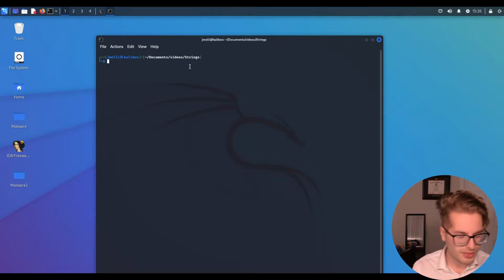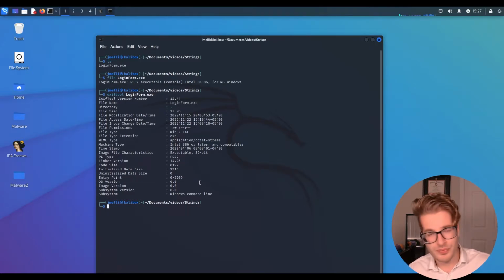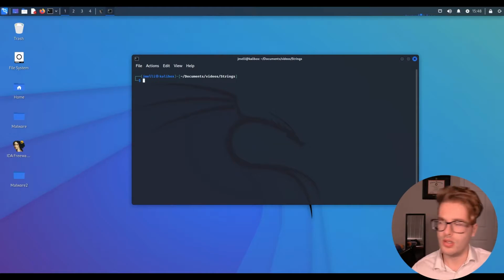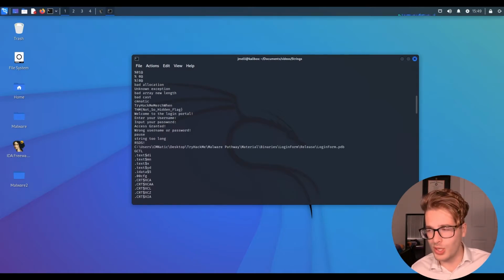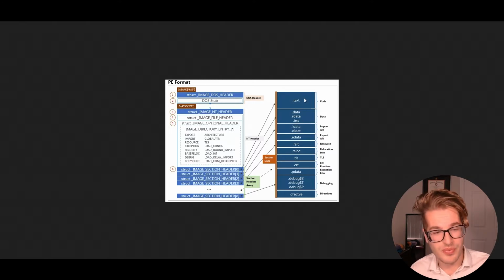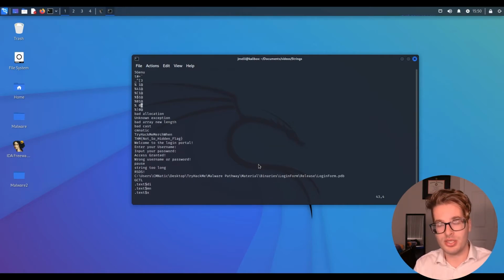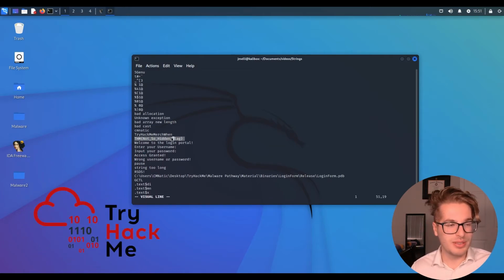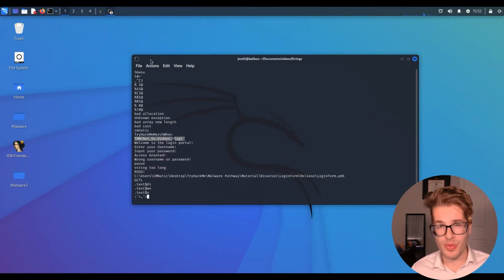Stop Hardcoding Strings.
Hello all,

Just wanted to show a quick demo on how to extract static strings from a binary executable file. (Or any file for that matter). I feel like a lot of programmers know it is a bad practice -- but I just wanted to show how easy it is to see information that exist in an executable.

High Likely hood that some more ~ malware analysis type videos are on there way in the pipeline. Happy Thanksgiving to everyone!

0:00 - 0:50 Introduction
0:50 - 3:04 Analyzing a File
3:04 - 6:05 raw ASCII text
6:05 - 7:30 IDA Decompiler
7:30 - 8:20 Better Practices